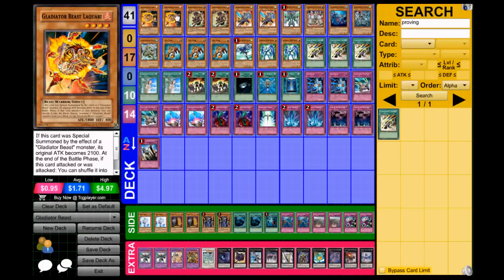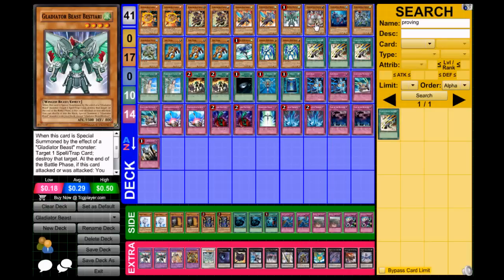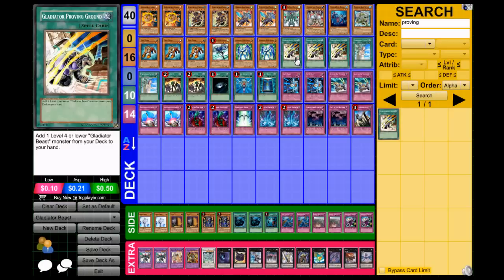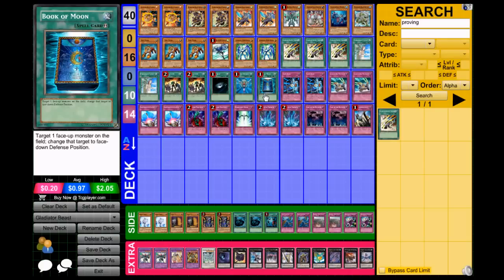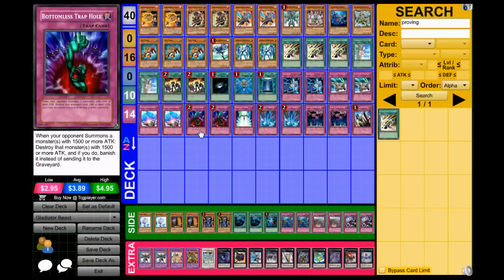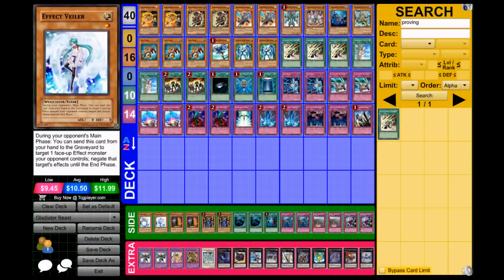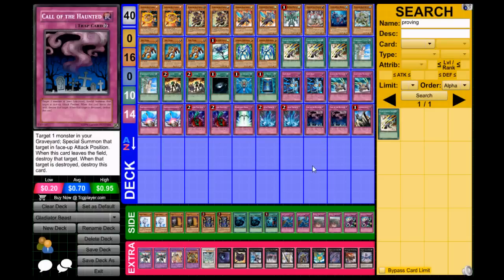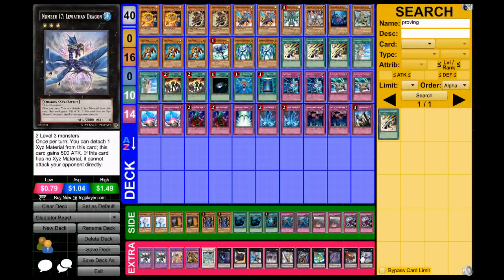Gladiator Beast Deck Profile March 2013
Here is my Gladiator Beast deck list for the March 2013 Format.
If this video gets 10 likes I will upload some duels with this deck.
Any Feedback or constructive criticism is appreciated.